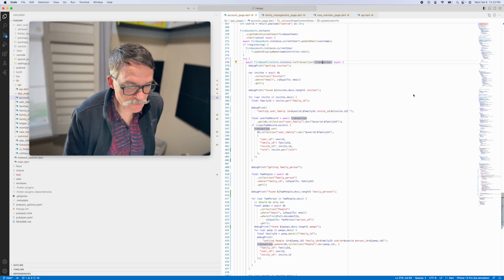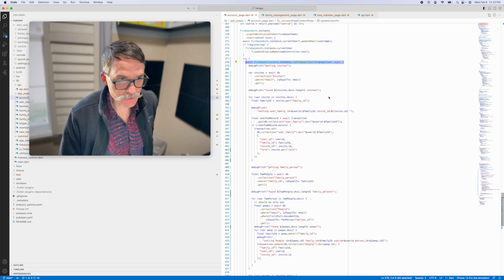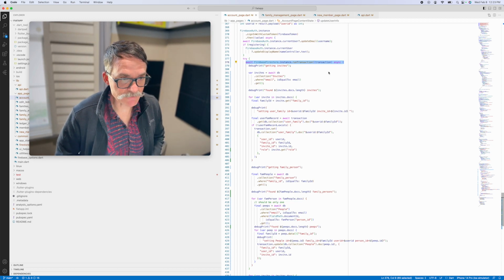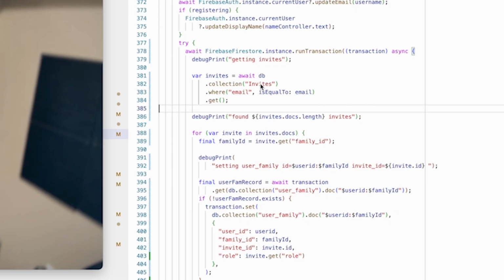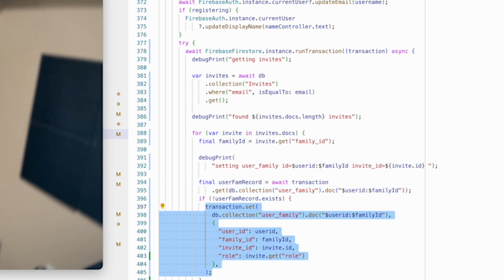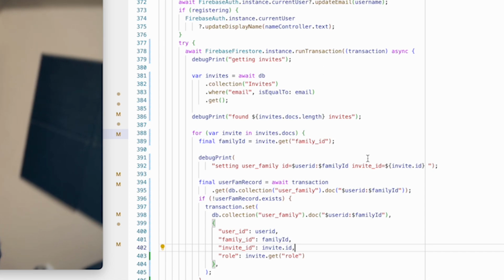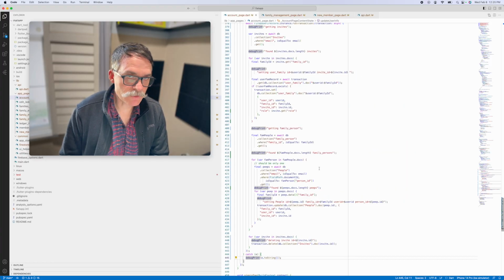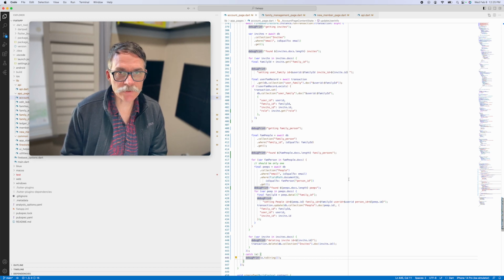First Flutter App DAY 6 - Firestore Transactions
Use transactions to avoid data integrity problems.